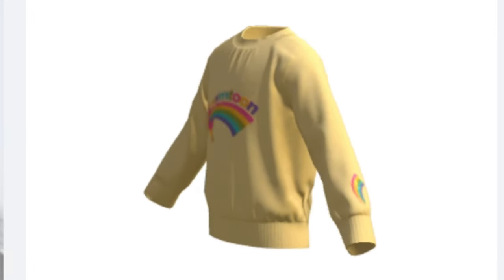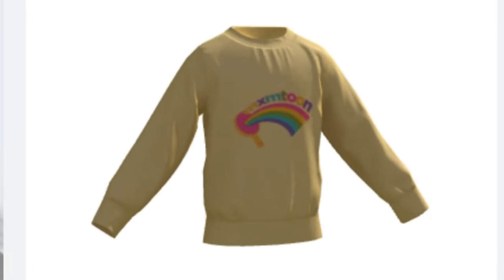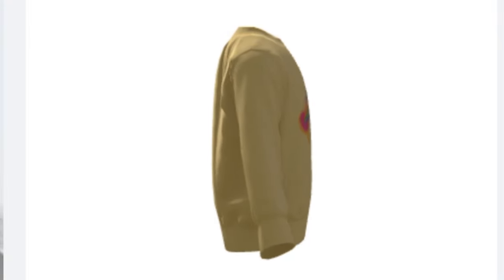How To Get MXMTOON SWEATSHIRT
► Experience link -
Museum Tycoon